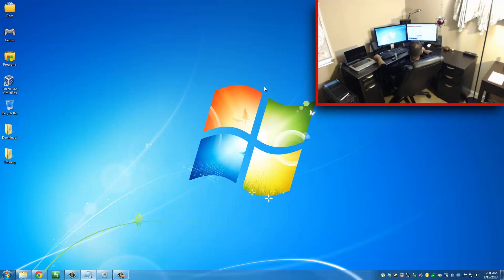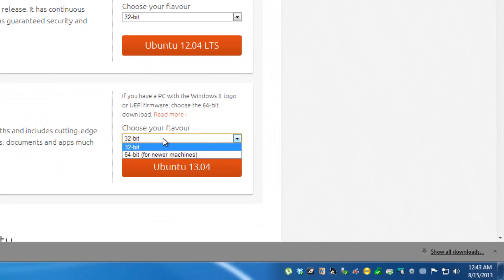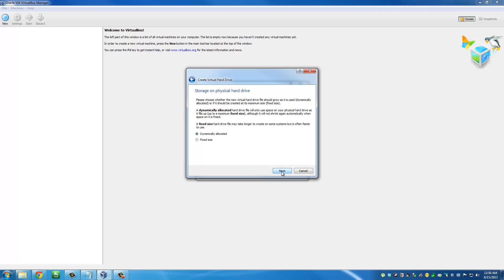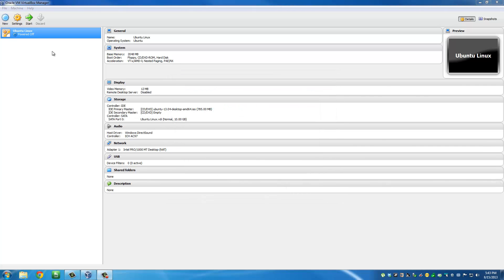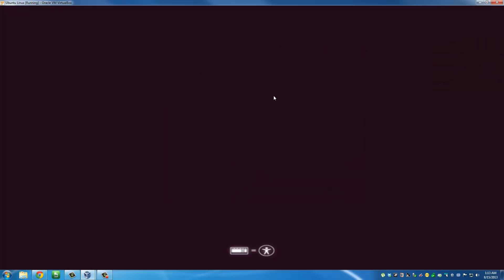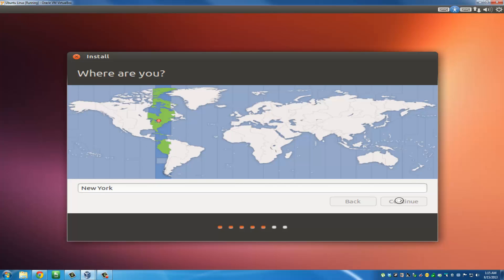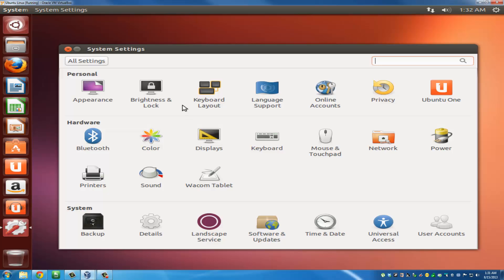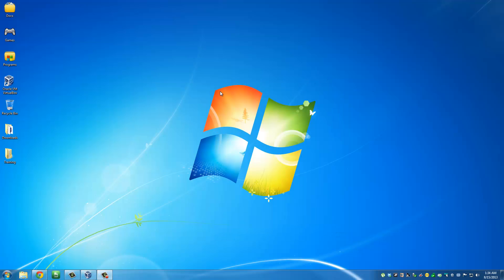Install Ubuntu Linux on VirtualBox in Windows 7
In this video, I will show you how to install Ubuntu Linux on VirtualBox in Windows 7. You download either Ubuntu Linux 13.04 or 12.04. Make sure you have a newer computer if you are downloading the 64-bit version.

Required files for this project:

- Ubuntu Linux ISO image
- VirtualBox for Windows 7